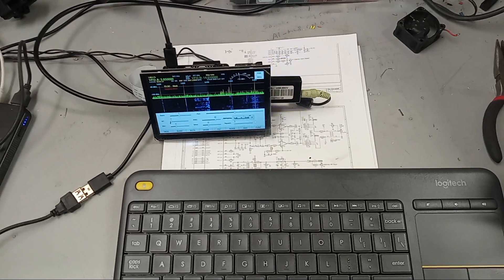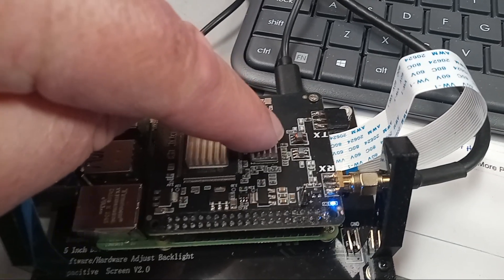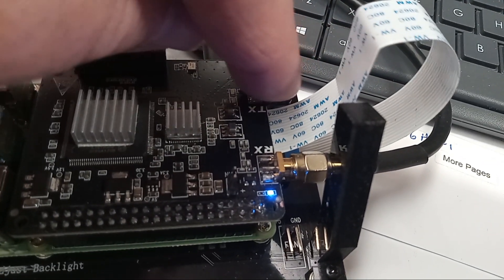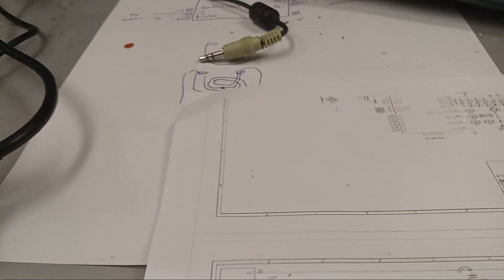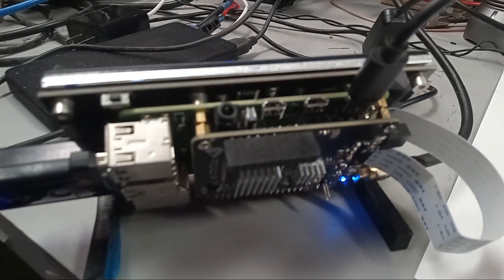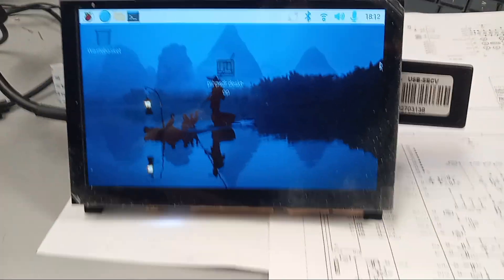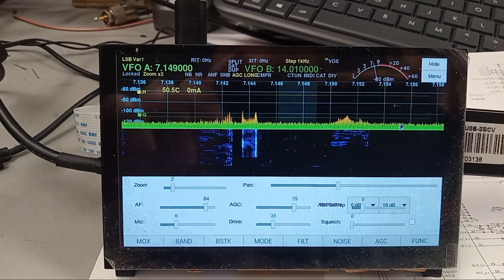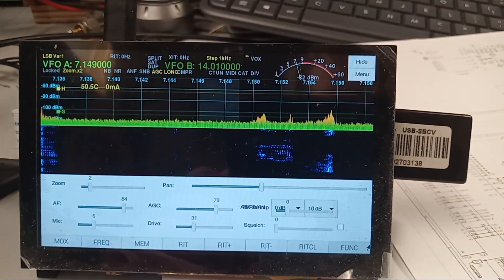Another Radioberry PiHat video, December 27, 2024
Radioberry Pihat reality hit. It receives well when working. Has reliability issues with the factory soldering of the AD9866, 12-bit ADC chip to the circuit board.

So, I don't want to send it back. It will be another "puzzle" for me to solve.